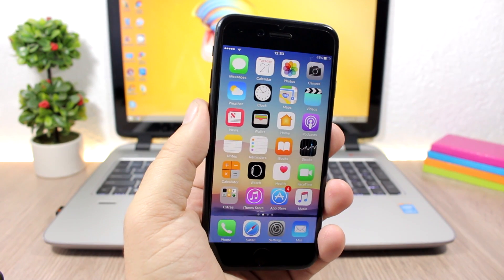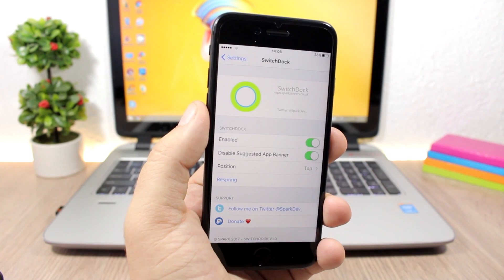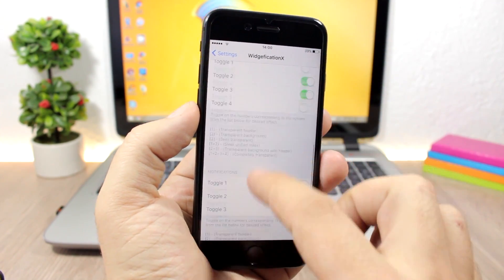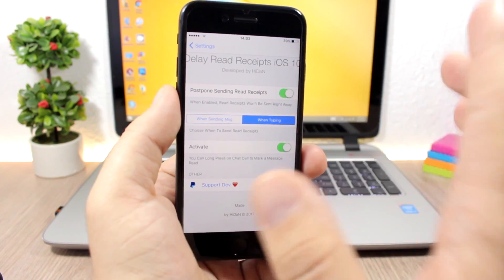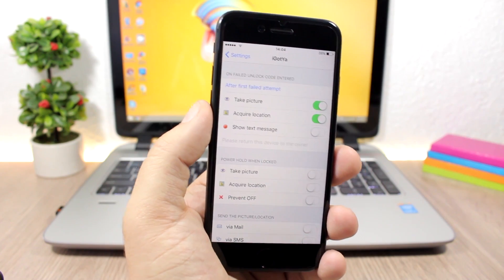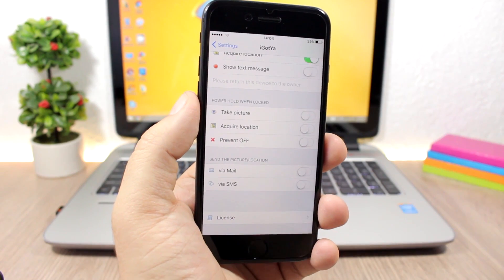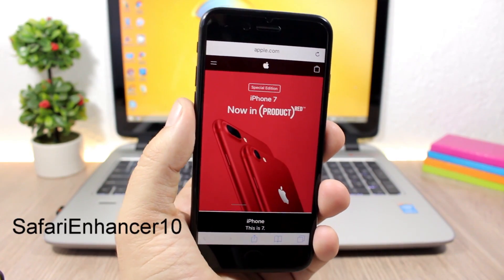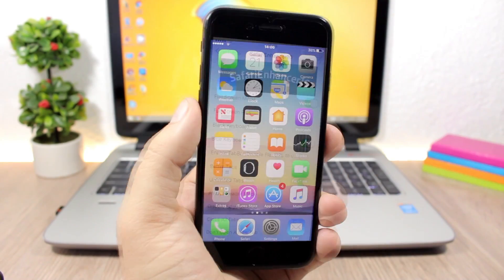BEST iOS 10 - 10.2 Jailbreak Tweaks - Week 3 March 2017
Best iOS 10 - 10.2 Jailbreak Tweaks - These are  tweaks compatible with iOS 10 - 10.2 jailbreak. The iOS 10.1.1 jailbreak and the iOS 10.2 jailbreak are still on beta, so if you decide to jailbreak and install tweaks you have to do it at your own risk. I have tested all the tweaks on my iPhone 5s on
10.2, they should work fine on all iOS 10 version 10 -
10.2

SwitchDock repo: repo.sparkservers.co.uk